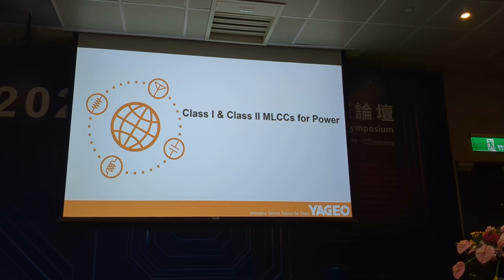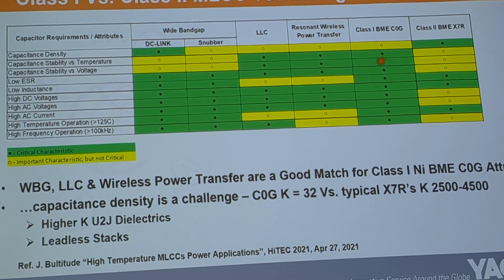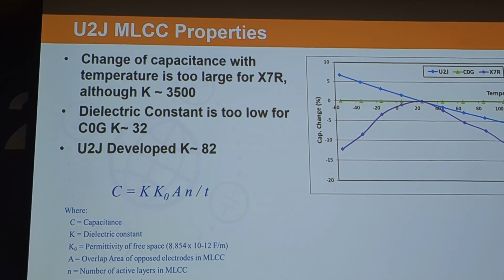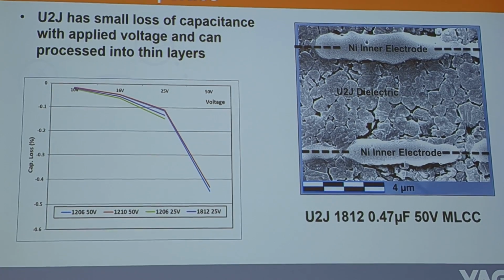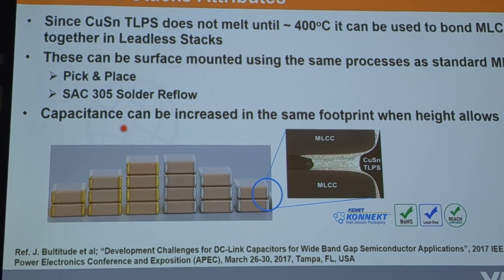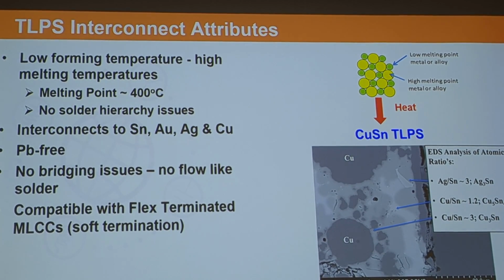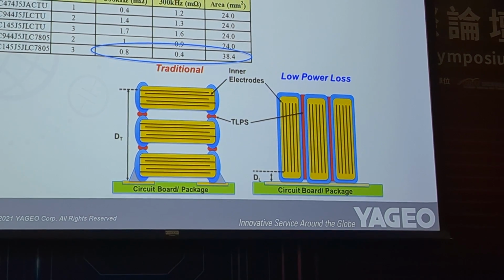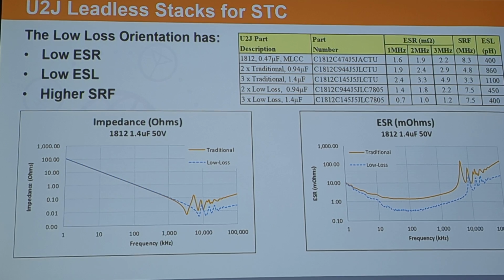II-Electrical and Thermal Characterization of Class I MLCCs in High Alternating Currents-2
Taiwan-Japan Passive Component Technology Symposium

Electrical and Thermal Characterization of Class I MLCCs in High Alternating Currents
Dr. Che-Yi Su / YAGEO CORPORATION

Class I & Class II MLCCs for Power

-Attributed for Power
-U2J Resonant Capacitor Solution